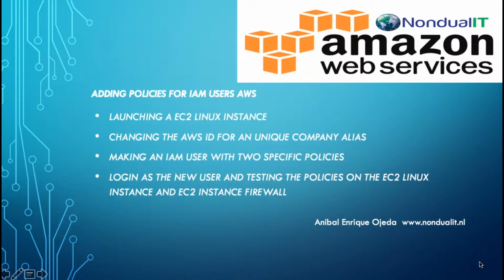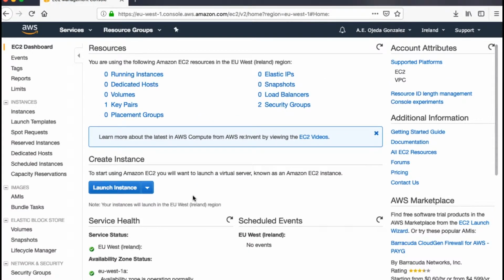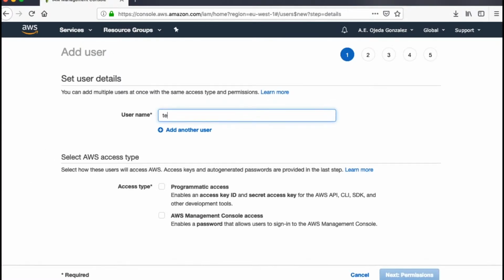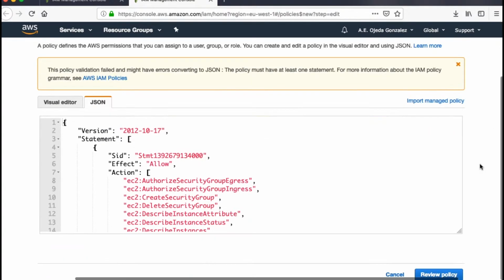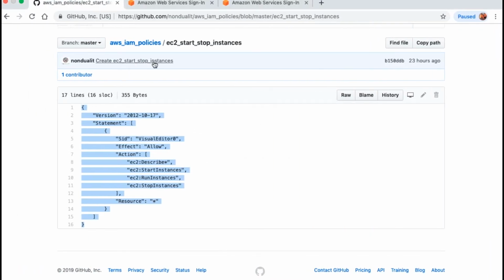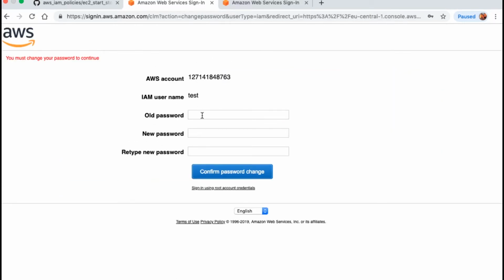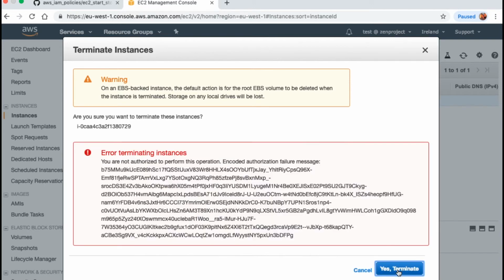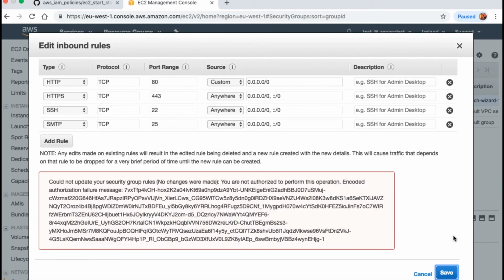Adding policies for IAM users AWS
Adding policies to IAM users AWS for only stop and start EC2 servers (no terminate possible) and be able to edit the firewall for this EC2 instance.